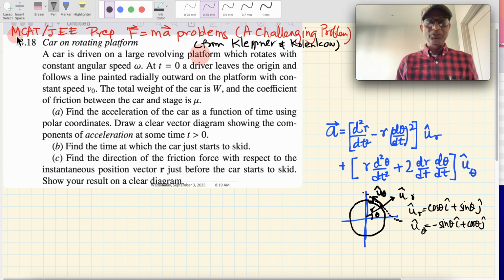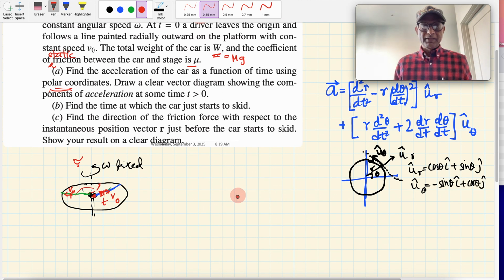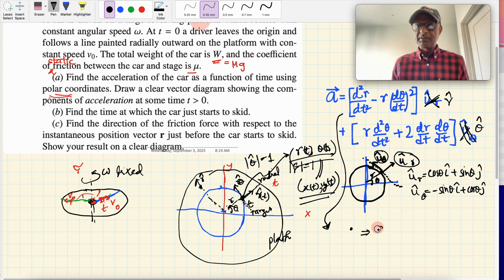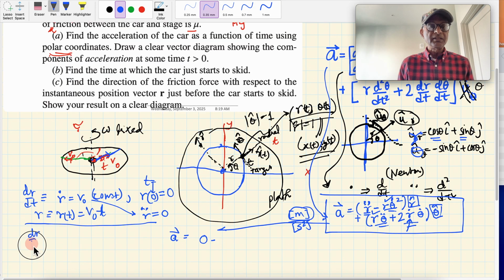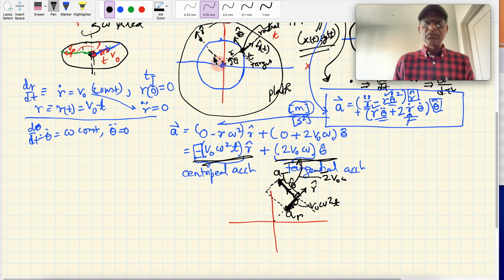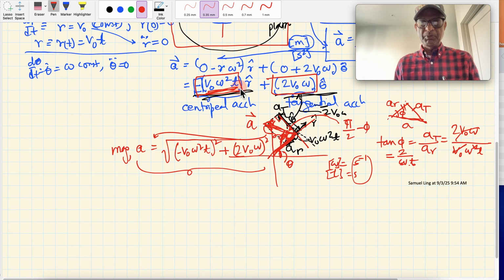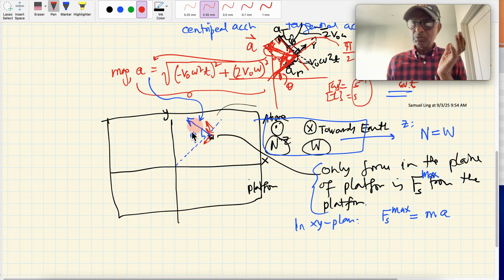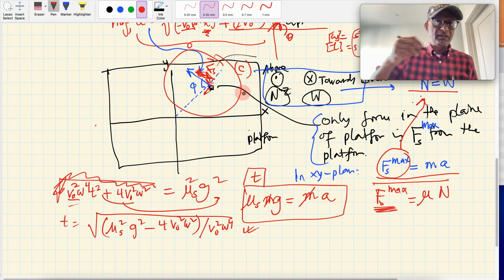MCAT/JEE: A Car Moving Outward on a Rotating Platform Using Polar Coordinates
A relatively challenging problem using polar coordinates is discussed. The difficult concept of direction of static frictional force is also discussed.